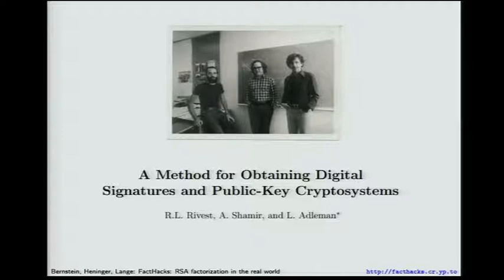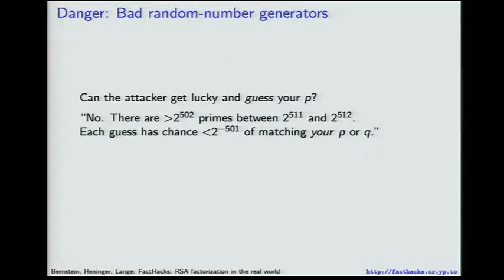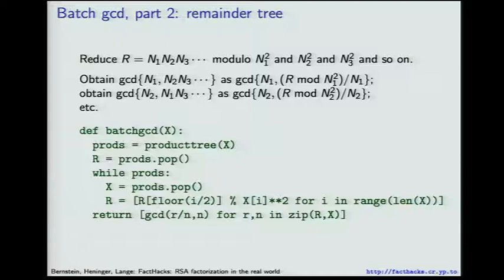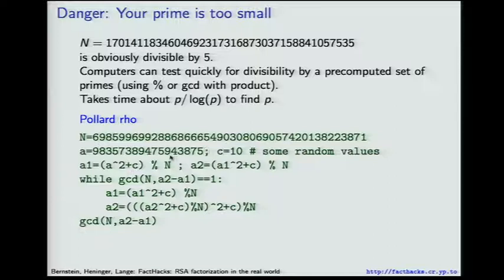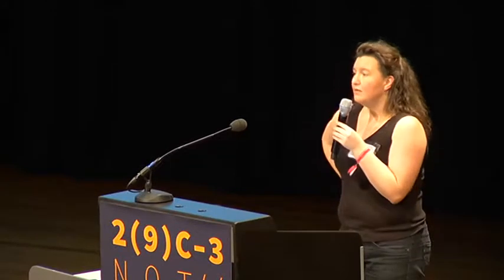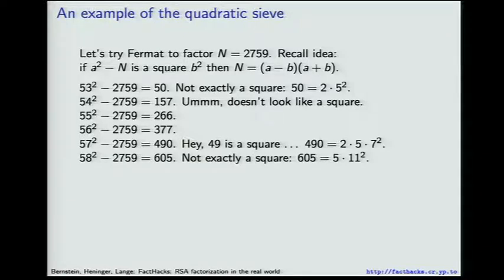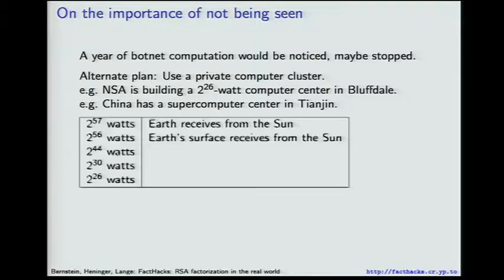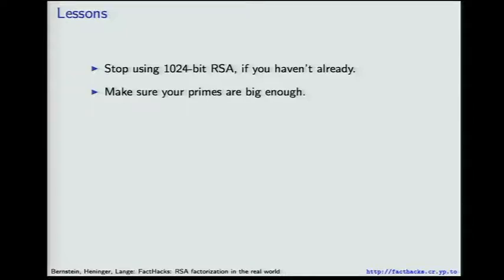29c3 facthacks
29C3: 29th Chaos Communication Congress